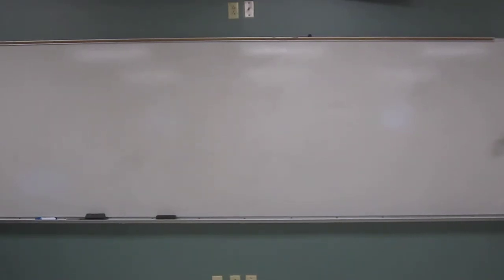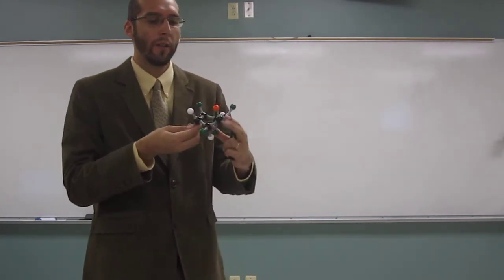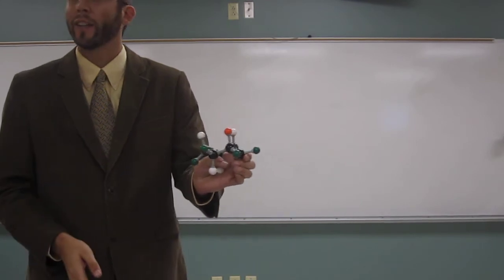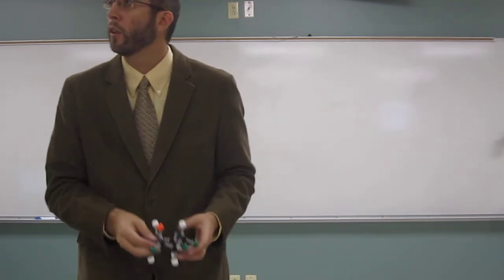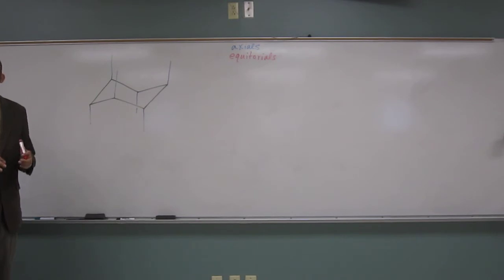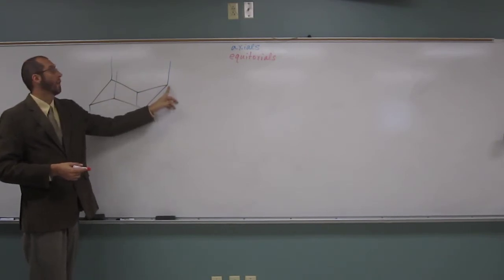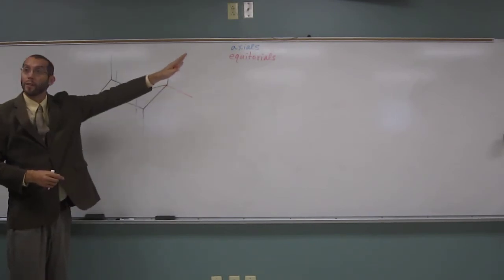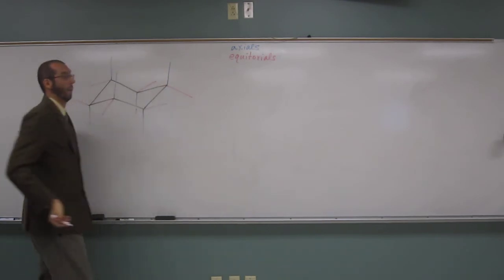How to Draw Cyclohexane Structures - Mini-Lecture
Mini-lecture on how to draw, build, examine, and chair-flip cyclohexane.